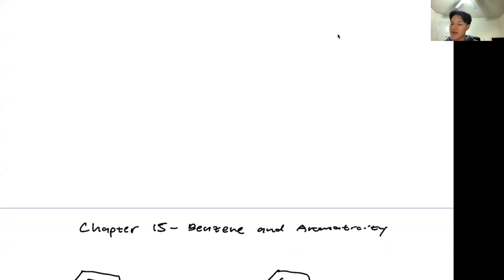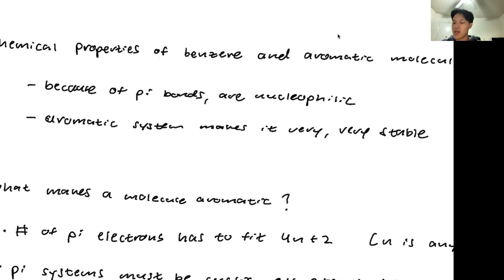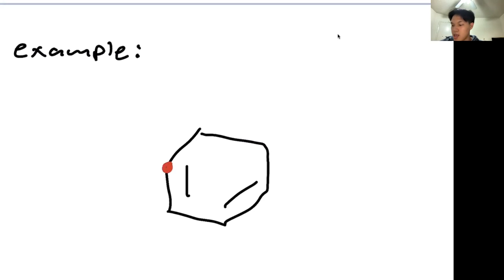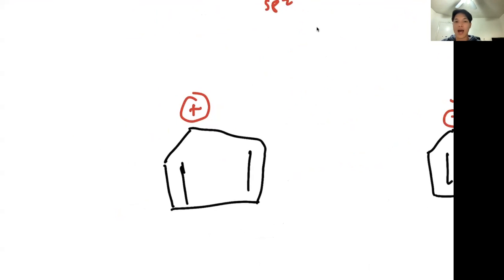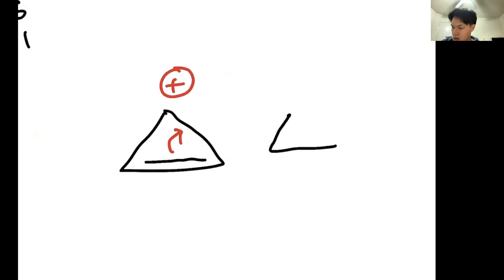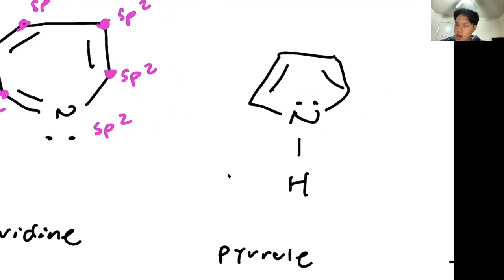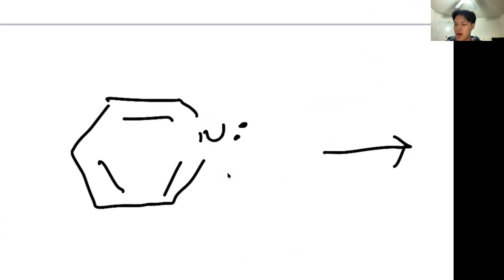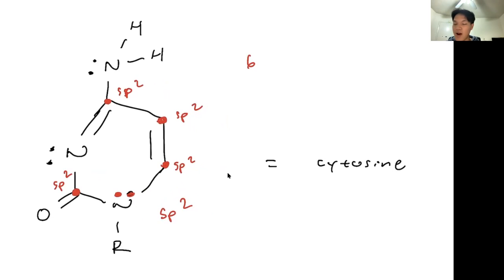CHEM 40B: Chapter 15 (part 1): Benzene and Aromaticity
00:00 Intro
0:35 What is "benzene?"
2:05 Chemical properties of benzene and aromatic molecules
3:21 What makes a molecule aromatic?
6:25 Examples, aromatic or not?
19:13 3D of Pyrrole
21:58 Cytosine, aromatic or not?